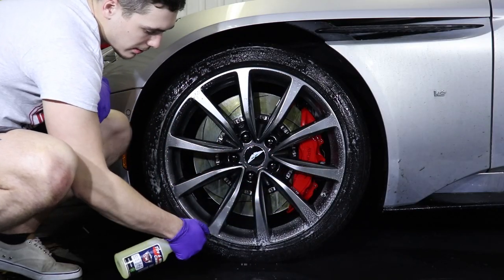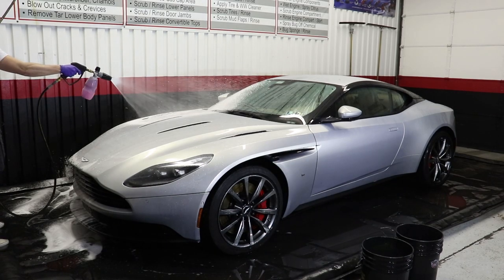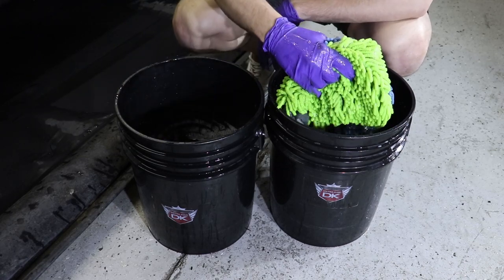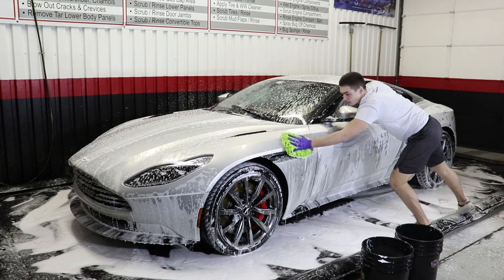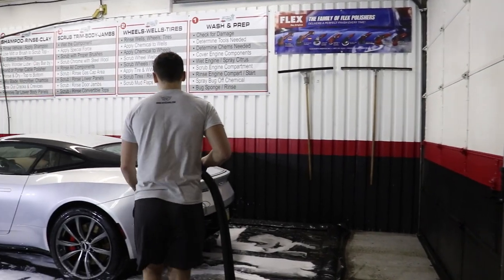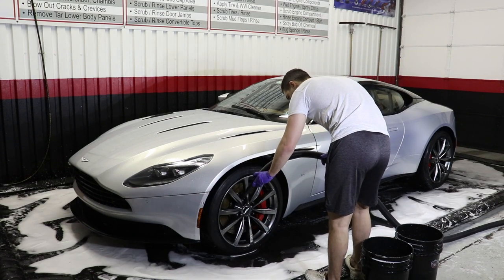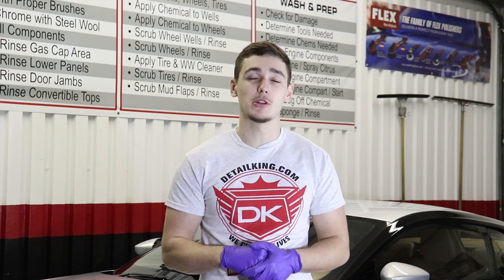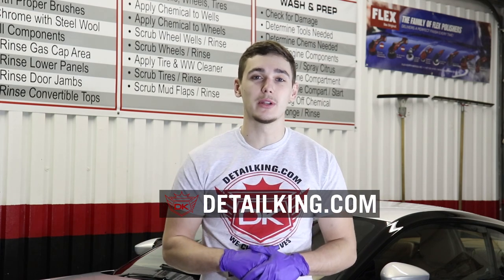How To Wash A Supercar Part II - Aston Martin DB11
In this video we show the proper way to wash this Super Car Aston Martin DB11. We will be using our Heads Up Car Wash Soap w/Wax, Tornador Foam Gun, Green Microfiber Chenille Car Wash Mitt and Our Double Bucket Dolly with Grit Guards. Be sure to watch Part III which we will be applying our Jade Hydrophobic Ceramic Spray.